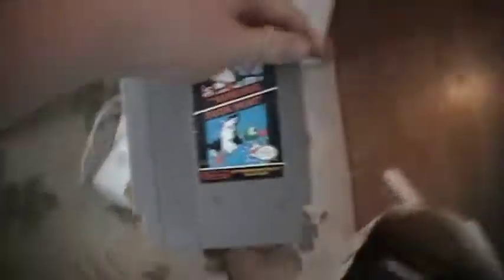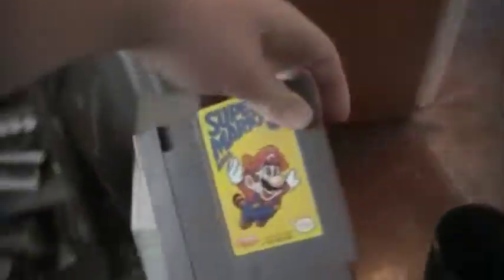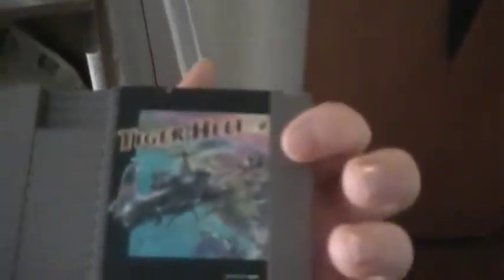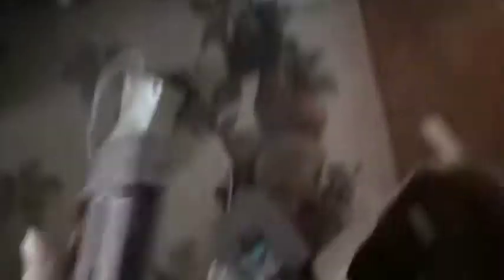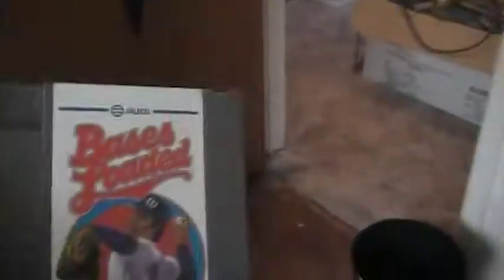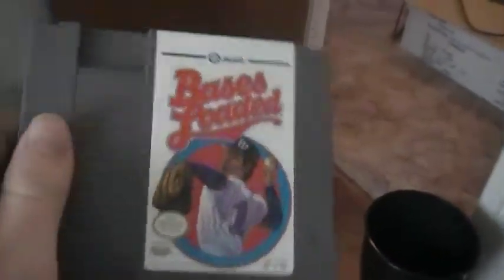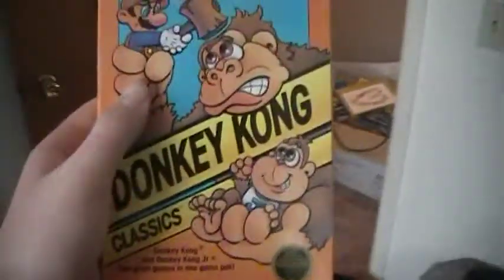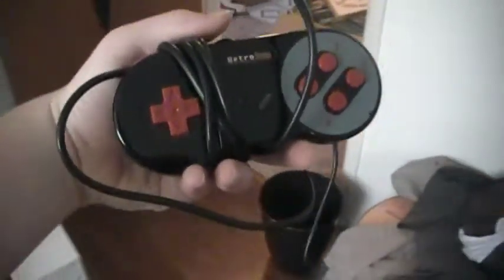my NES collection/snes collection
i show you guys my nes game collection and my nes game colection